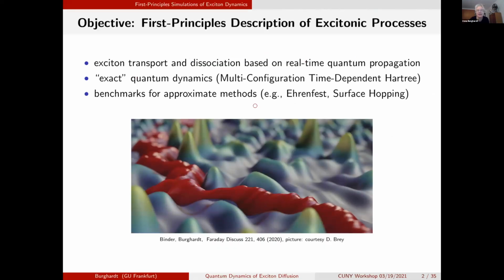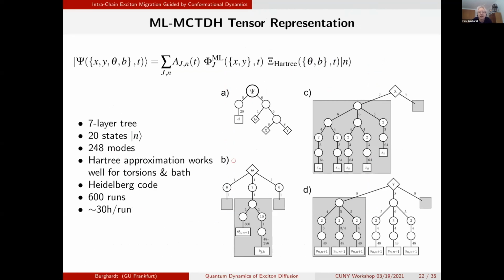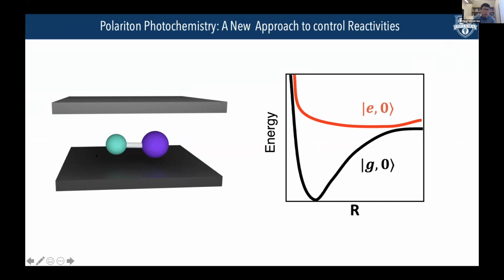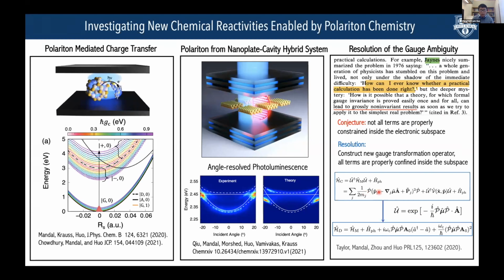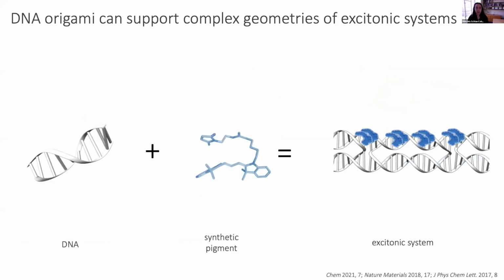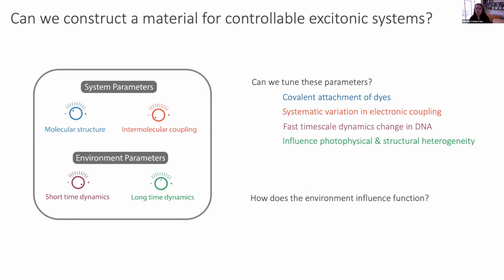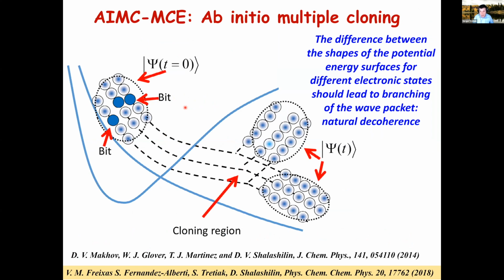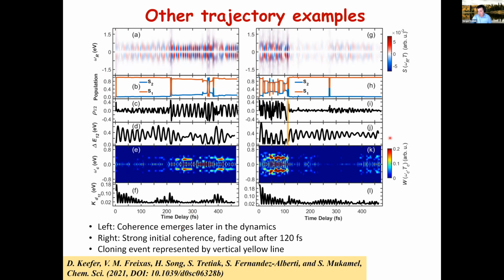Quantum Dynamics of Excitons and Exciton-Light Interactions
“Quantum dynamics of exciton transport in semiconducting polymer chains:
Coherent or diffusive?”  - Irene Burghardt, Goethe University Frankfurt

“Investigating New Reactivities Enabled by Polariton chemistry” - Frank Huo, University of Rochester

“Controlling exciton transport using synthetic DNA scaffolds”  - Gabriela Schlau-Cohen, MIT

"Coherent photoexcited dynamics and intermolecular conical intersections" - Sergei Tretiak, Los Alamos National Laboratory